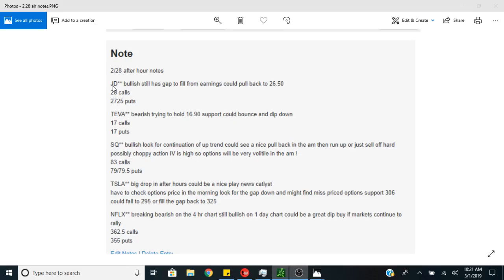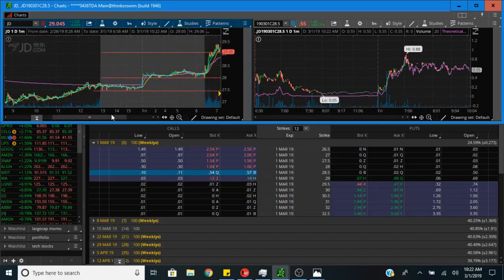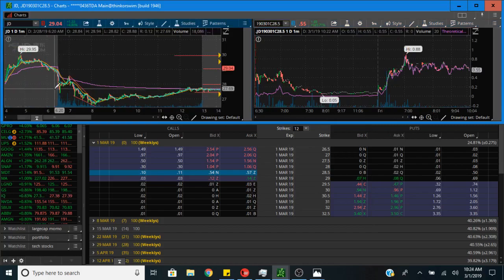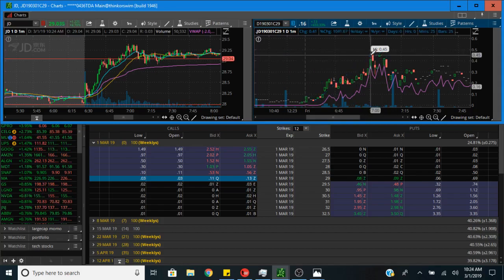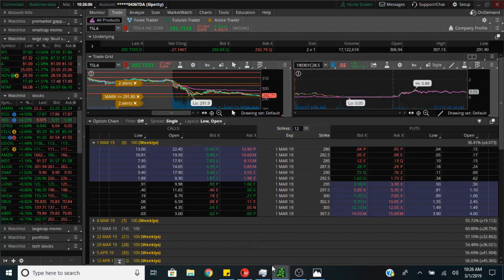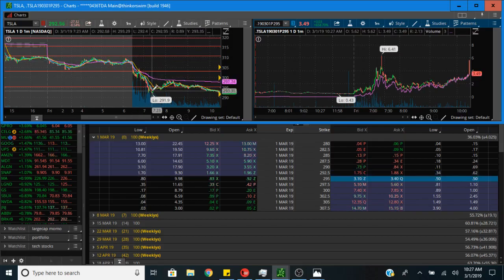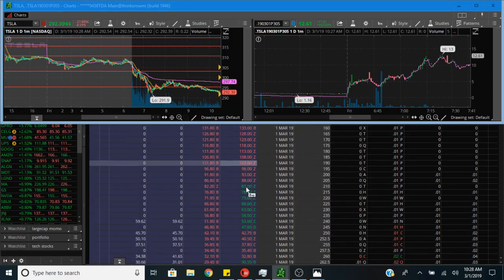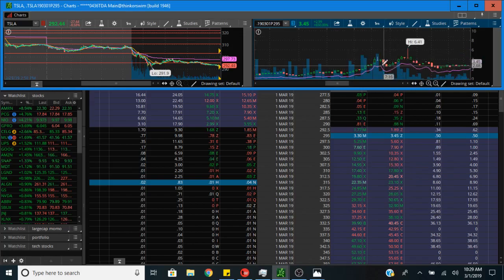1500% Gains Day Trading Tsla? Options are rigged!!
I EXPLAIN IN THIS VIDEO HOW 50$ COULD HAVE TURNED INTO 600$ DAYTRADING MISSED PRICED OPTIONS  ON TSLA  I ALSO EXPLAIN MY TRADE I TOOK ON JD TODAY